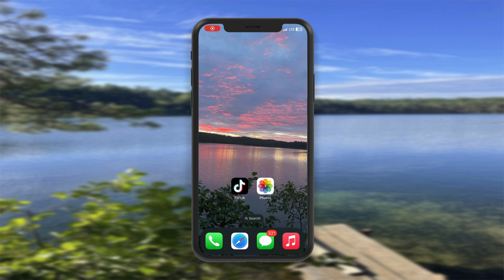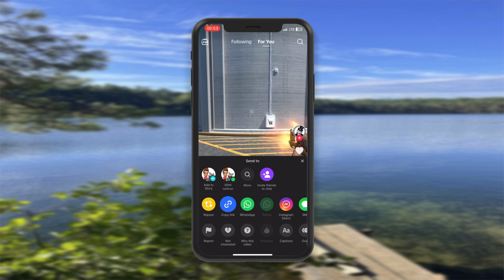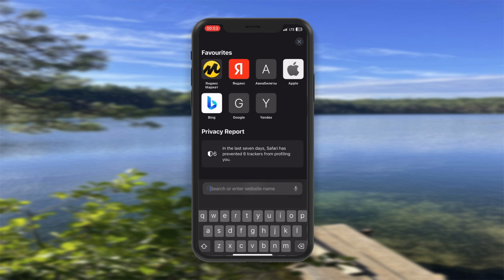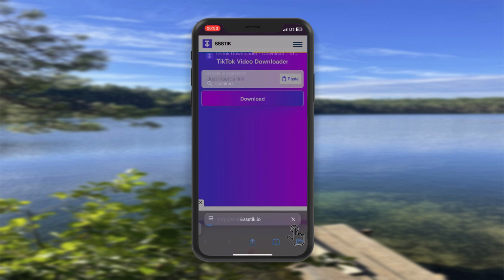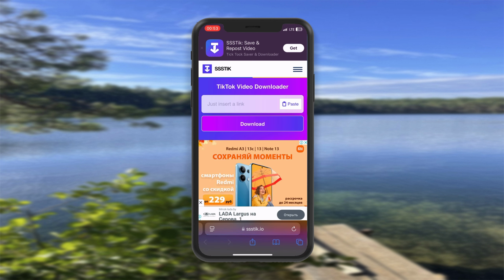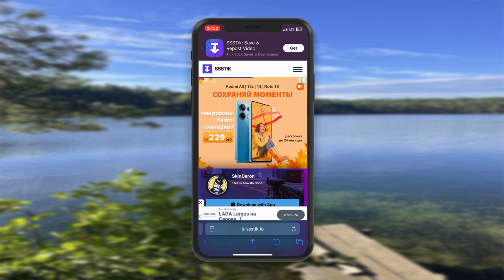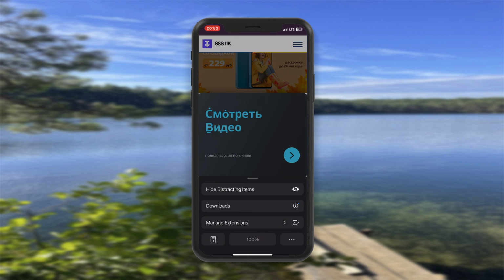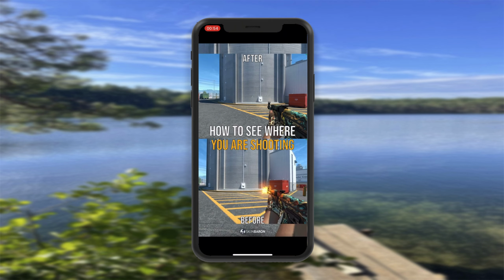Download TikTok Video Without Watermark | How to Download TikTok Video Without Watermark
How to Quickly Download TikTok Videos Without Watermark in Less Than a Minute! Step-by-Step Guide to Downloading TikTok Videos

how to download tiktok video vithouth watermark high quality
tiktok video downloader without watermark apk
tiktok video downloader app
download tiktok video without water mark